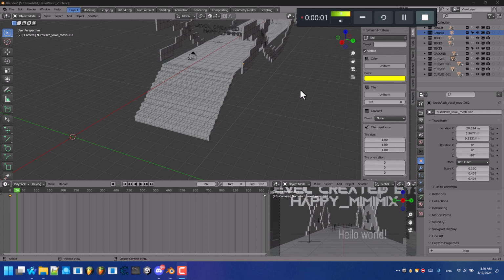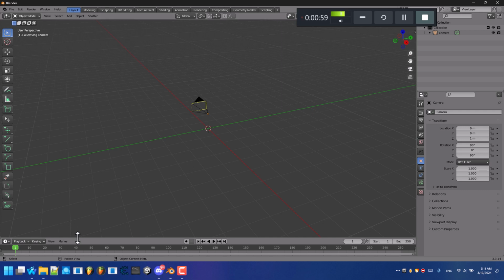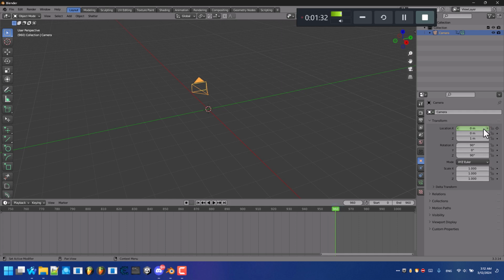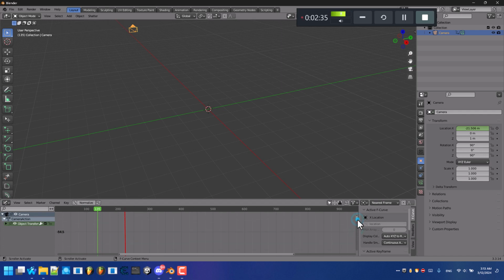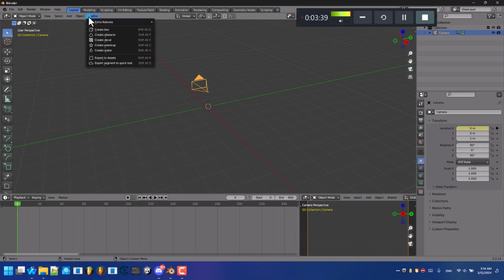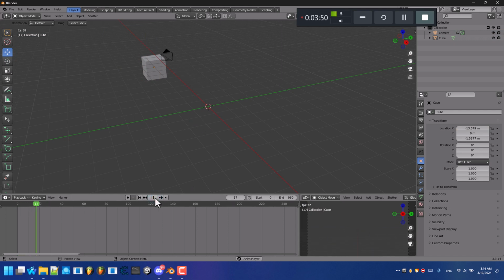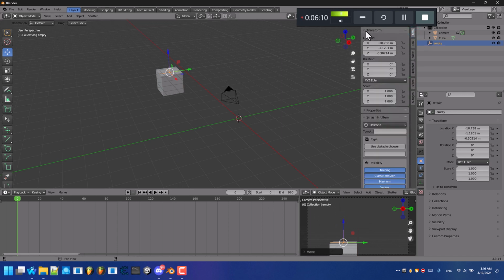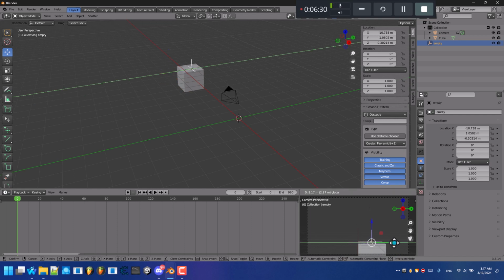[SmashHit Fanmade] Use cameras in blender to boost your efficiency!